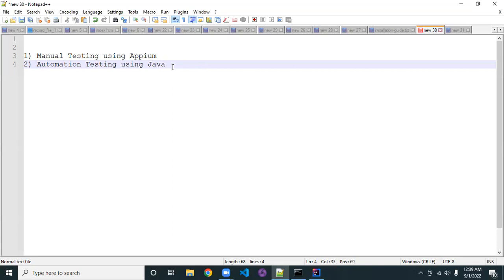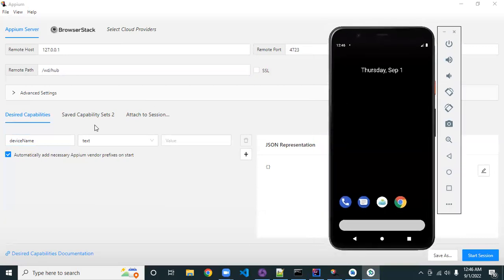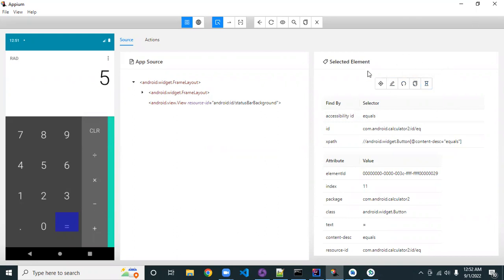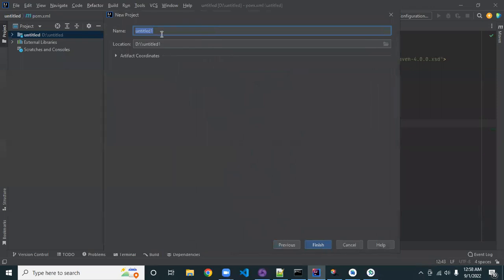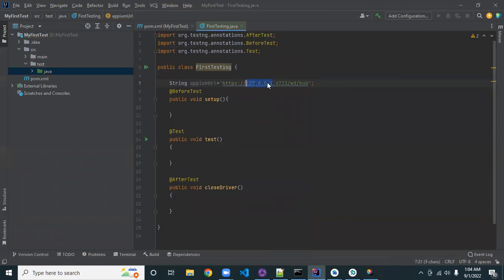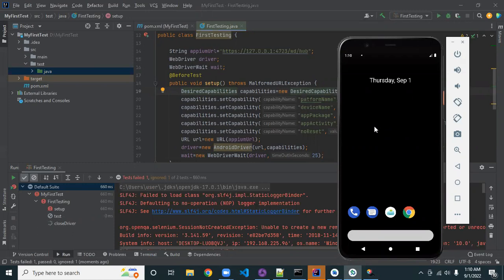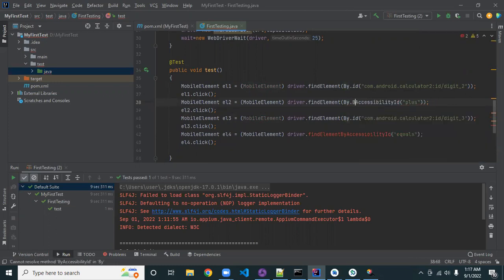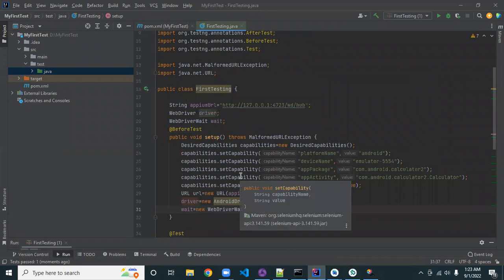Mobile App Automation Testing Appium and Java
This video explains the automation testing of mobile apps using Appium and Java.